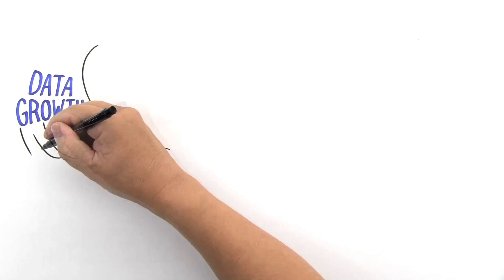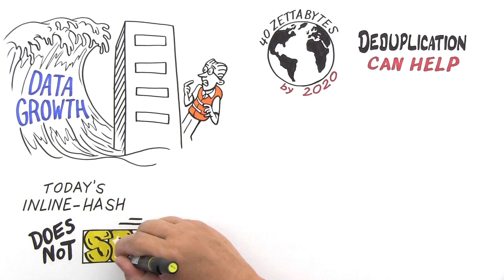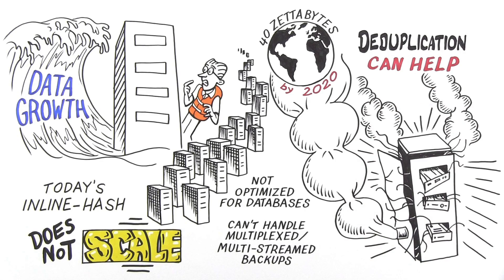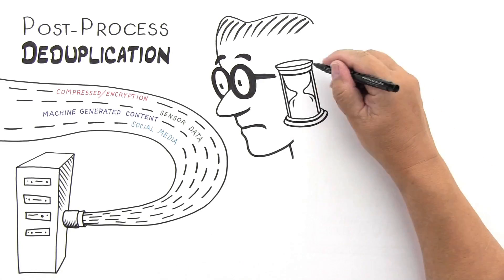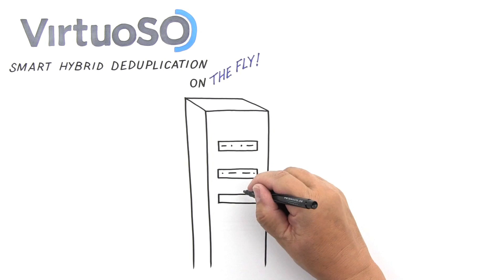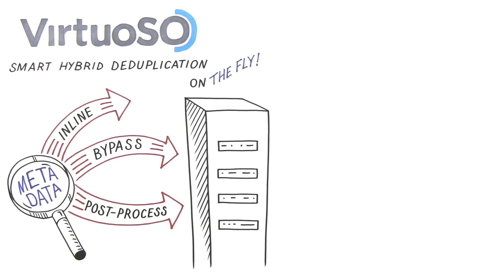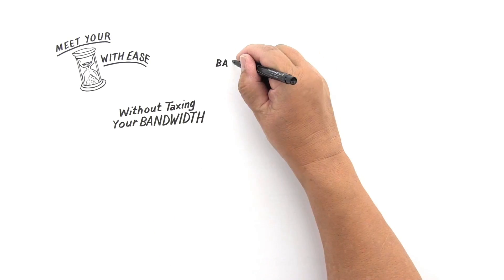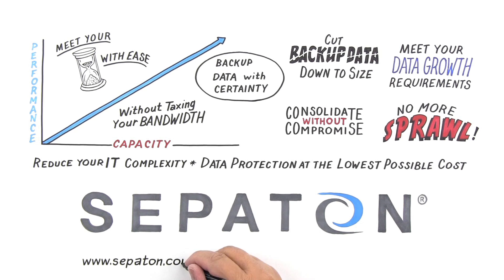Sepaton Data Protection - Smarter. Faster. Protected.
Learn how smart data deduplication from Sepaton VirtuoSO controls data growth and enables cost-saving data protection for large enterprises.